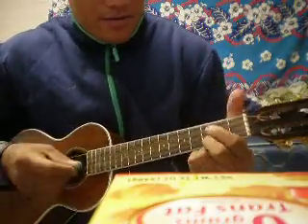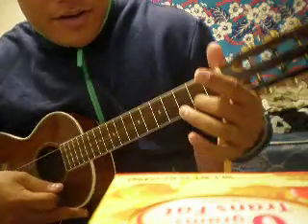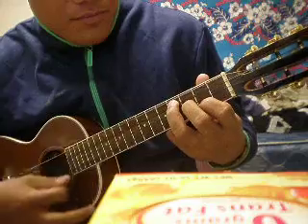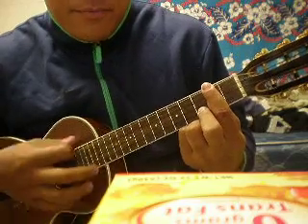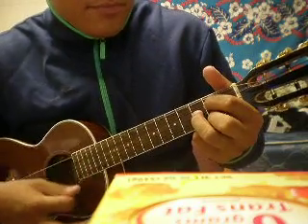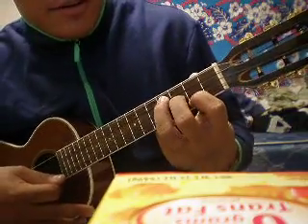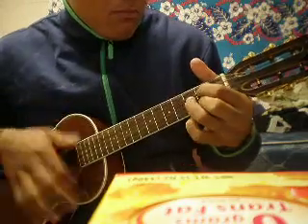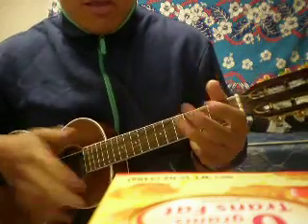Viva La Vida ukulele for MALIA AIAVAO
here niece